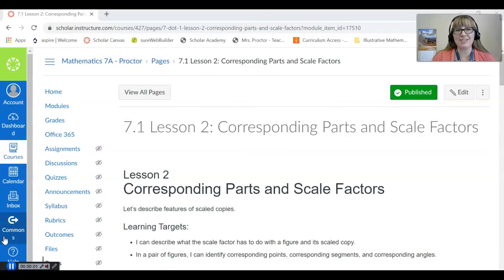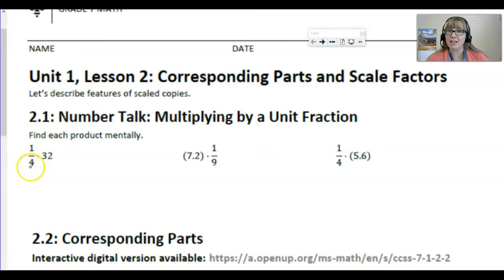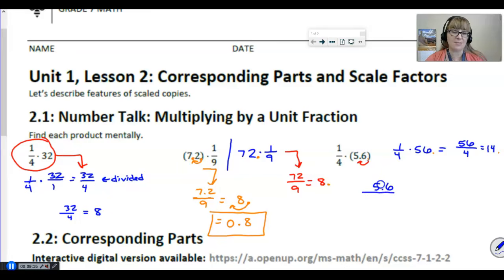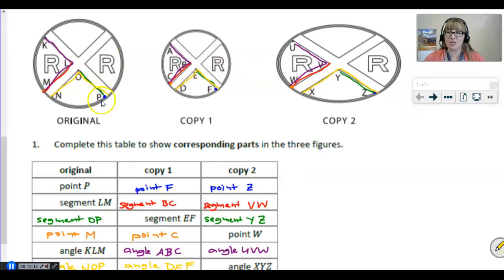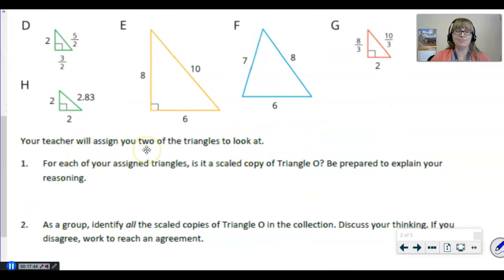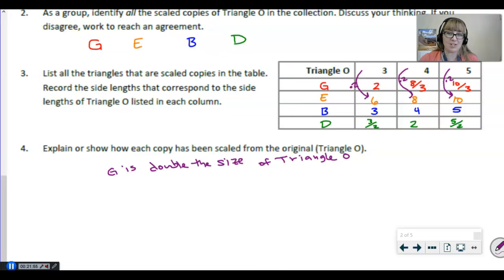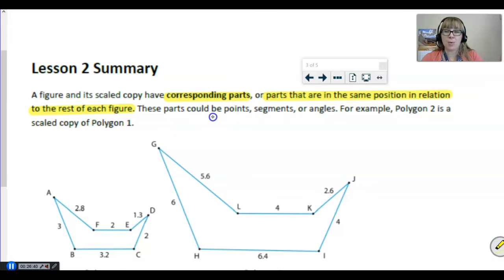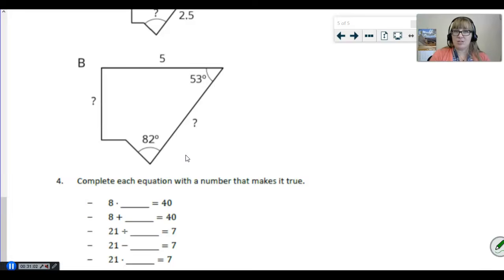OUR 7.1.2 Corresponding Parts & Scale Factor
This video covers Open Up Resources Unit 1 Lesson 2: Corresponding Parts & Scale Factor for 7th grade Math.